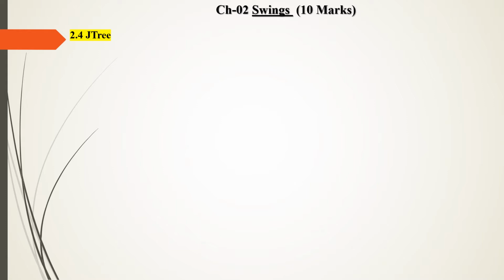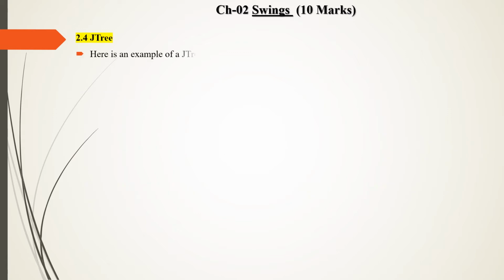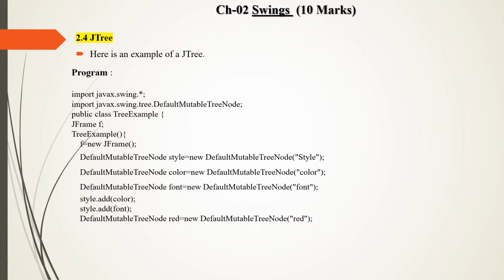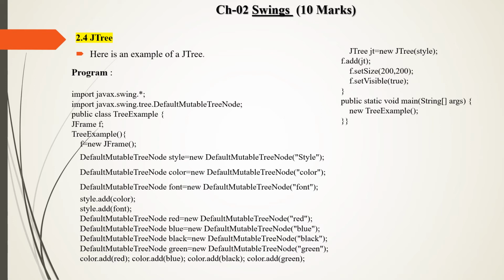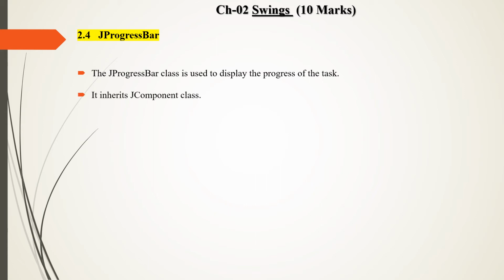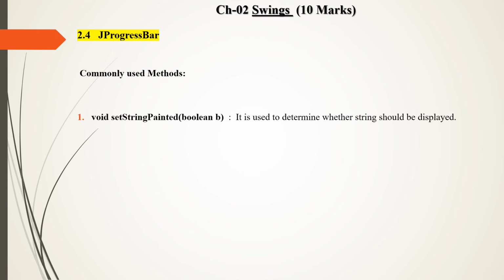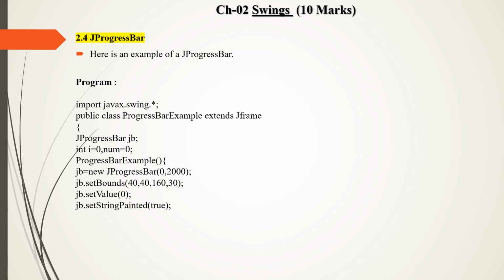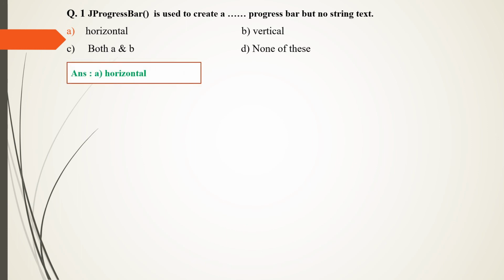AJP Ch 02 2 4 Adv Swing Component Part 2